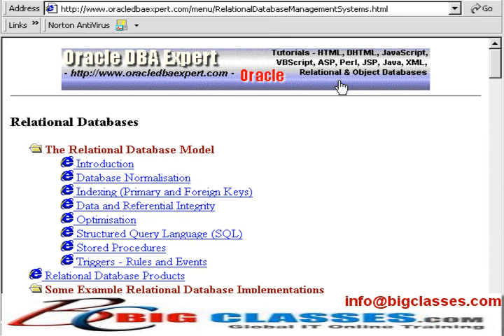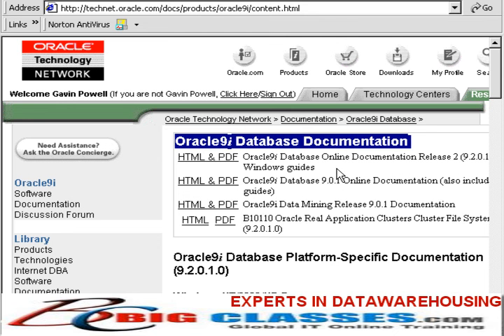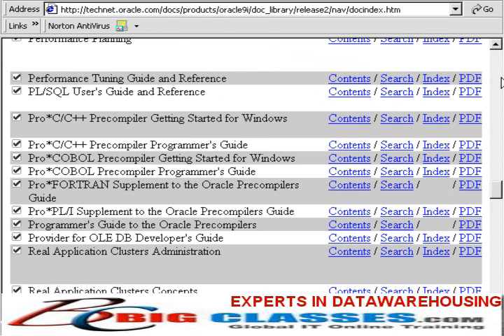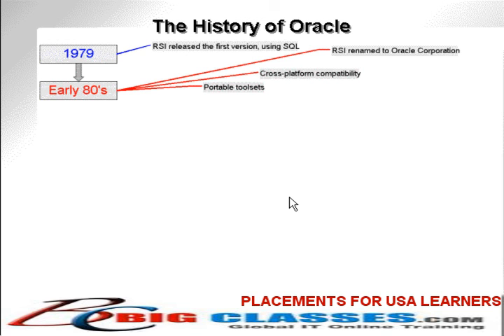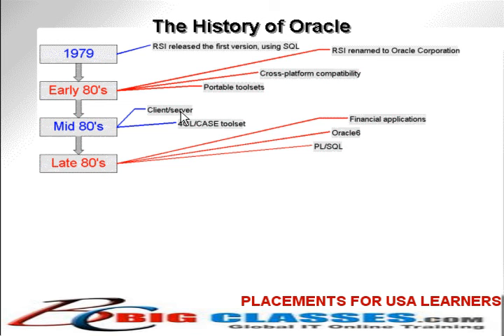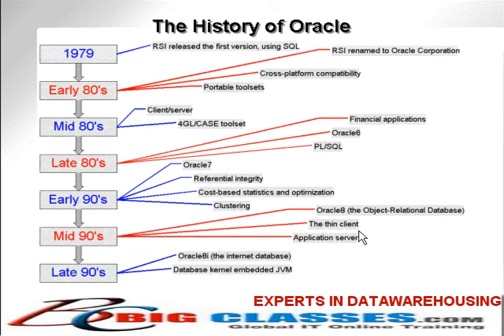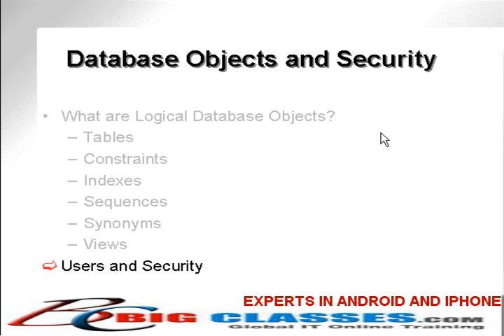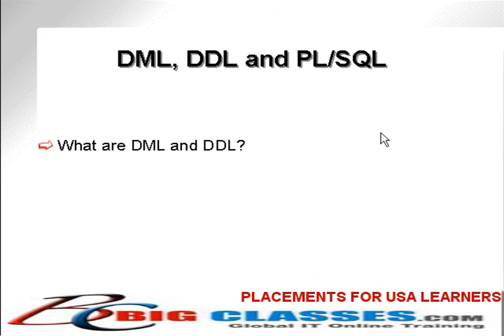Oracle SQL Tutorial training - oracle 10g $ 11g Part 01 - BigClasses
SQL Tutorial explains the purpose of the data dictionary and how to query the data dictionary to obtain information about the objects in the user's schema